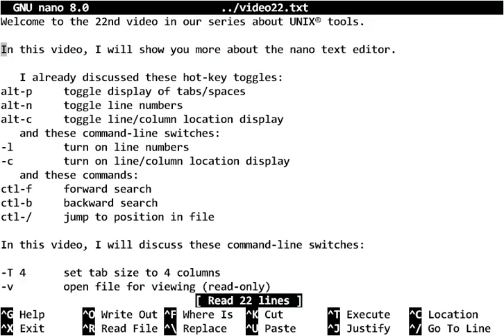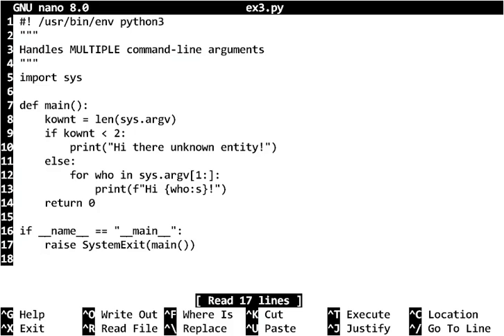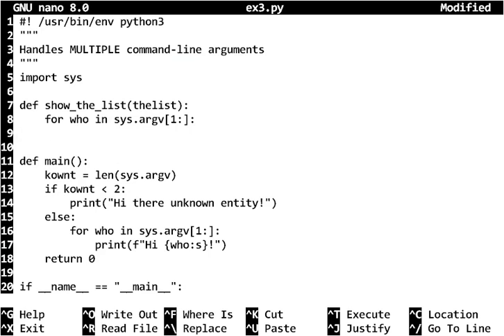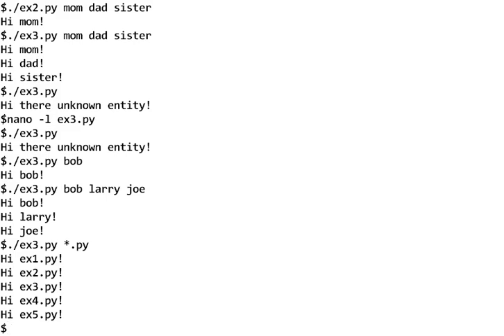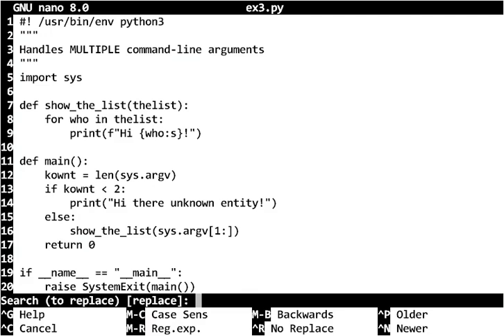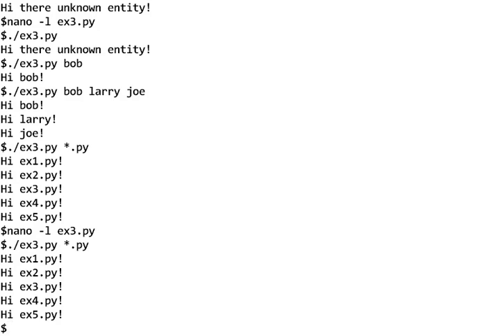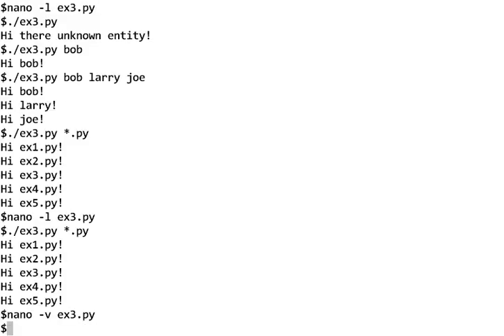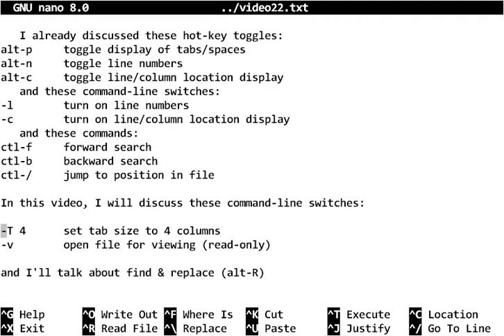nano command-line switches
This video about 'nano' gives details about the '-T' and '-v' command-line paramters.
It also demonstrates how to add new lines to a file.  Finally, it shows how to do